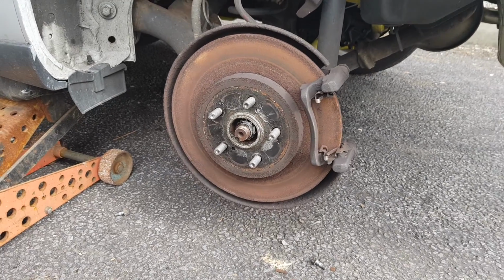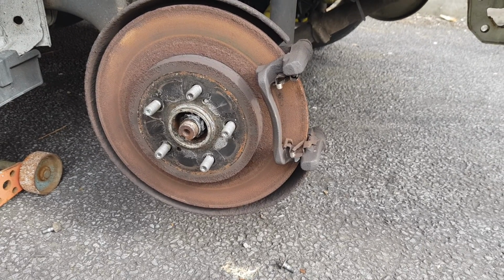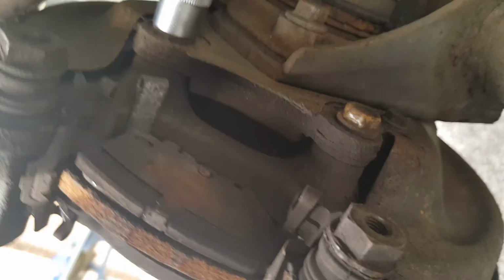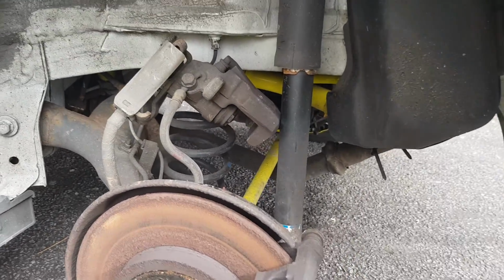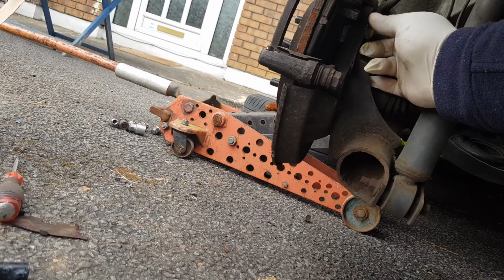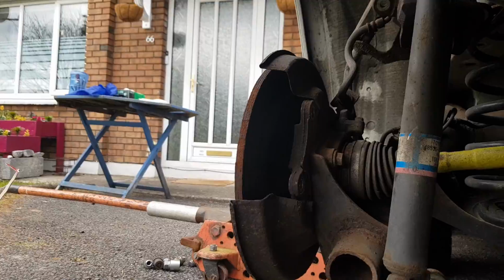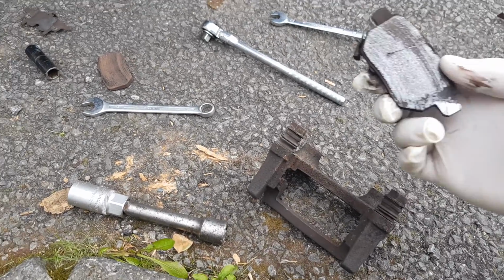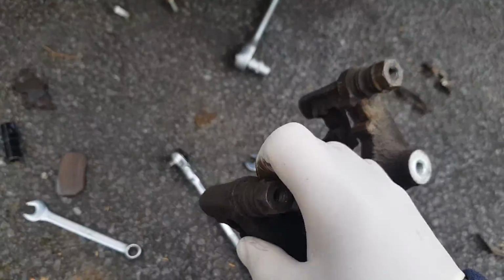Toyota urban cruiser 2012 Back Disc brake & caliper mounting removal [ DIY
DiY for fixing toyota urban cruiser Brakes